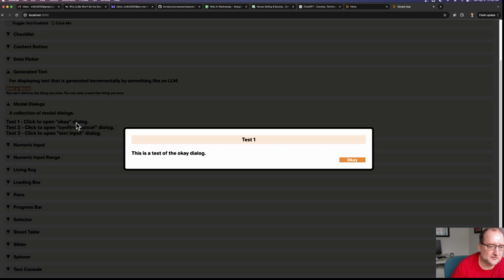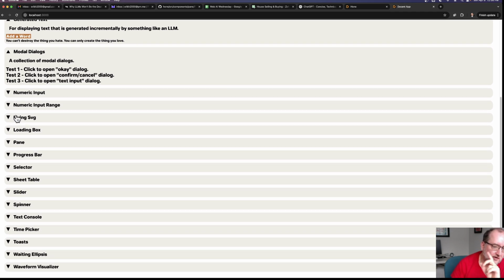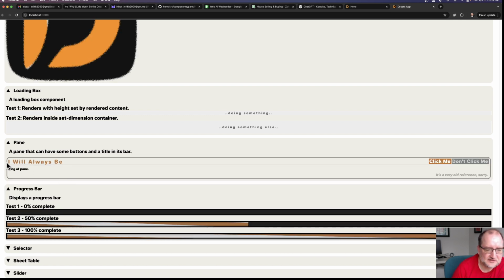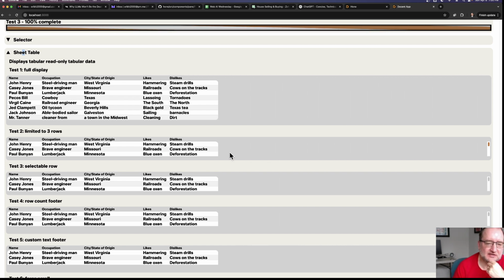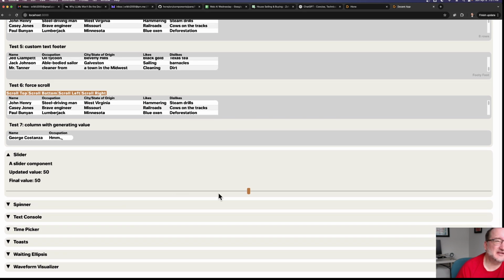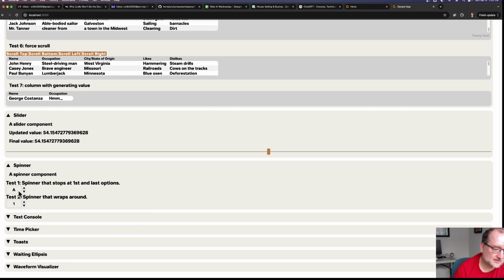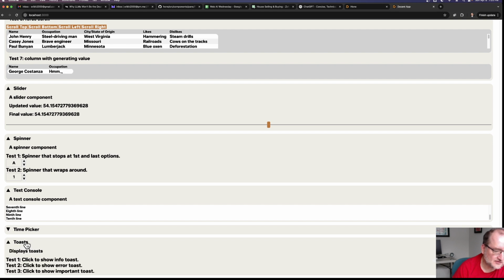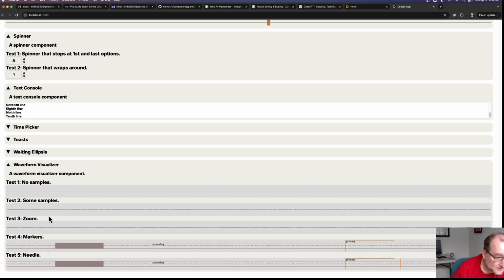Personal web widget libraries are a good thing.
I give a tour of my own widget library and talk about why you might want to create your own rather than reuse a more popular one.